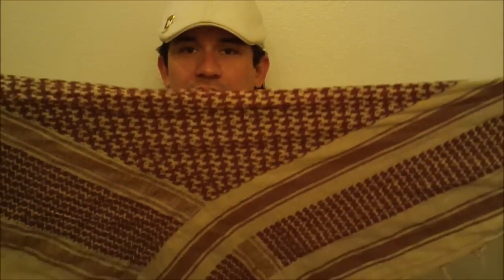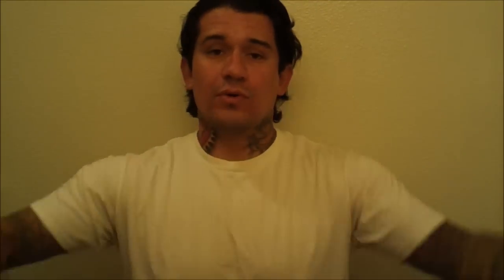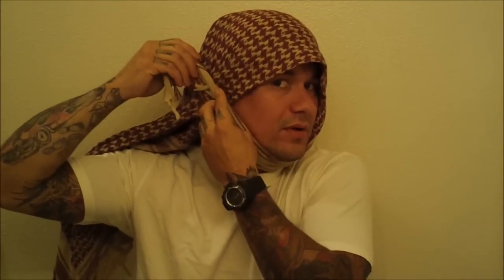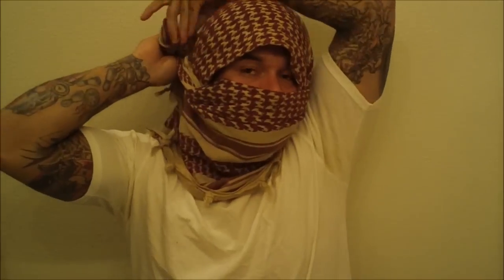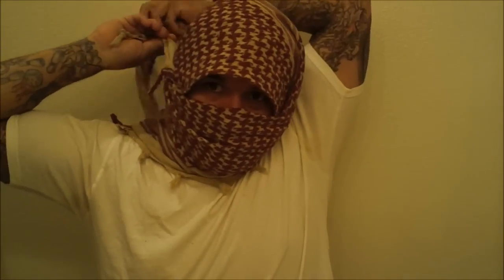How to wrap a Shemagh and some of it's uses Why it's good to have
Here is a quick video were I show how to wrap a Shemagh. It's more than just a head wrap. The quality in the videos sux and I'm sorry for that but I was in my bathroom. LOL Thanks again for all the Love and support. Tc & GD BLS